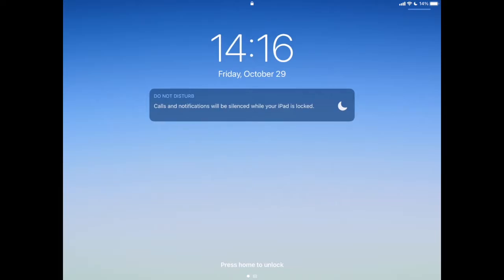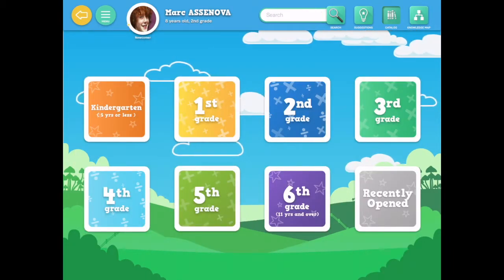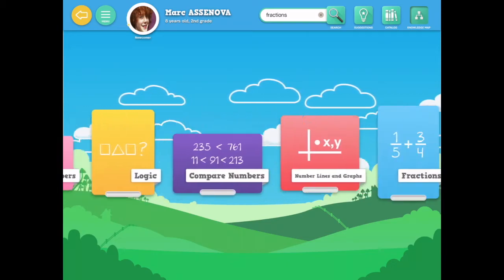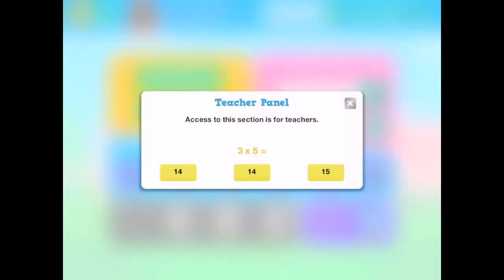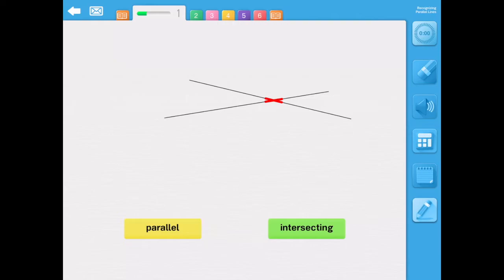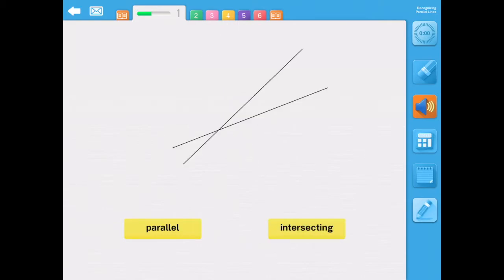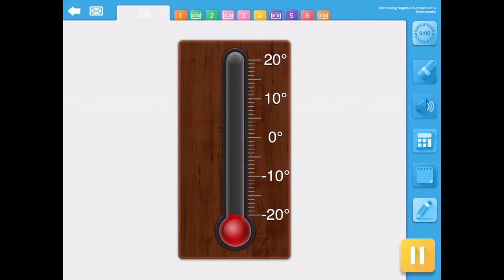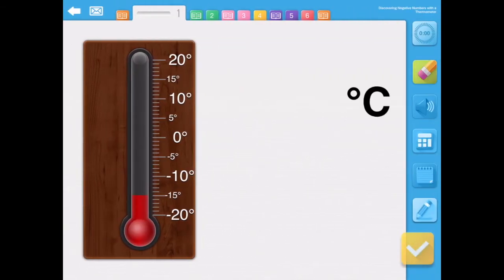myBlee Math App - Full Demo